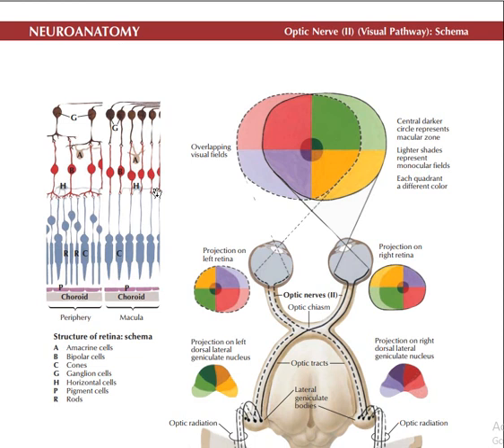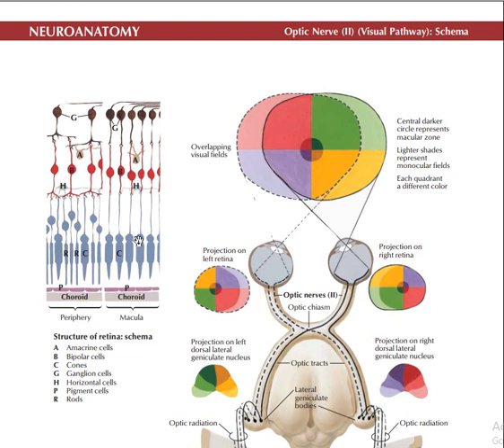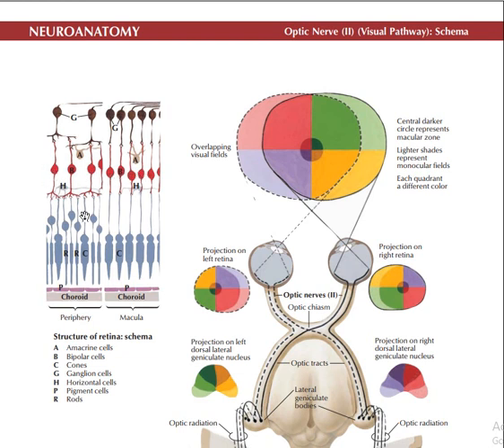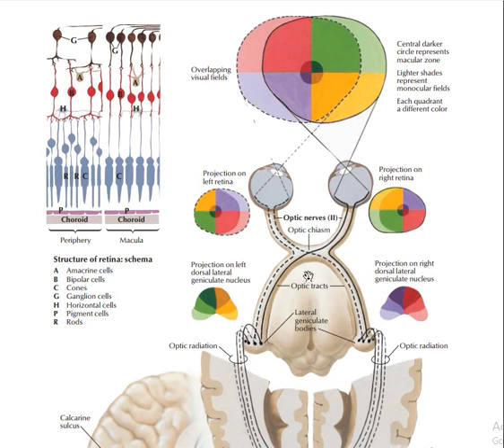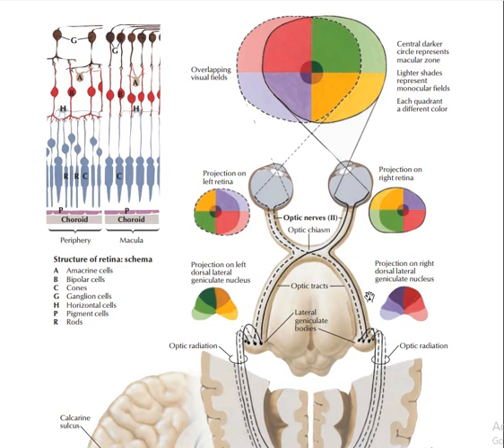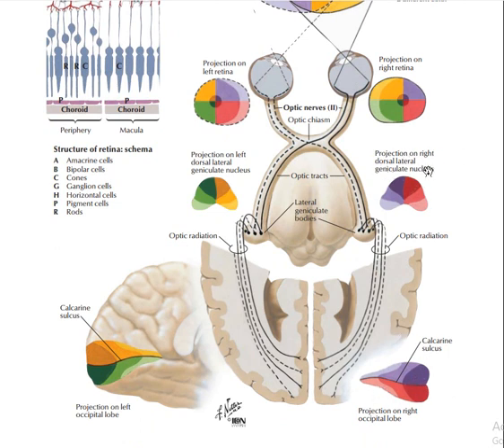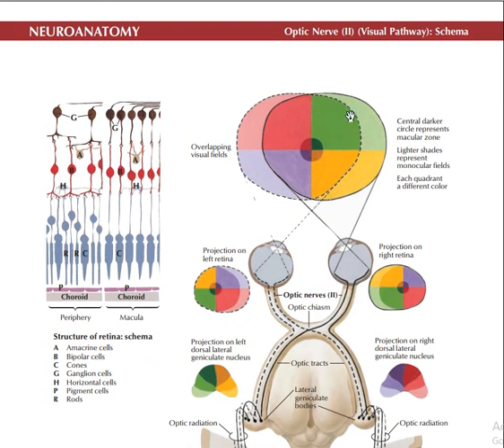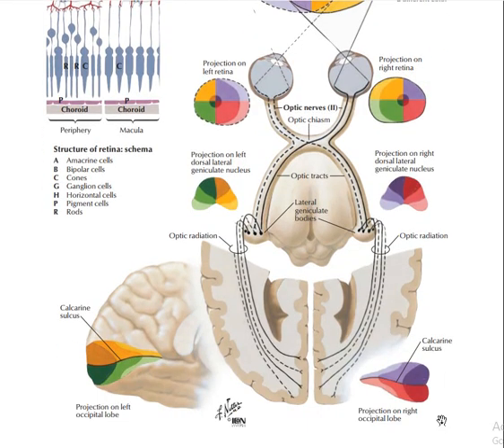CN II: Optic nerve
This video presents to you the origin, the course, the type and the innervation of the second cranial nerve (the optic nerve)